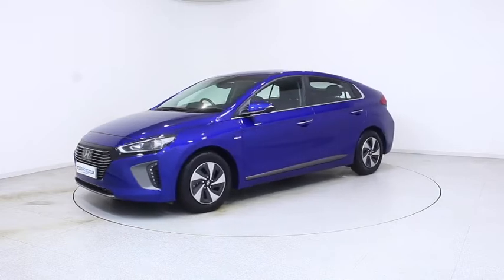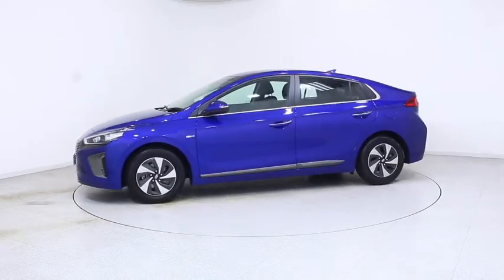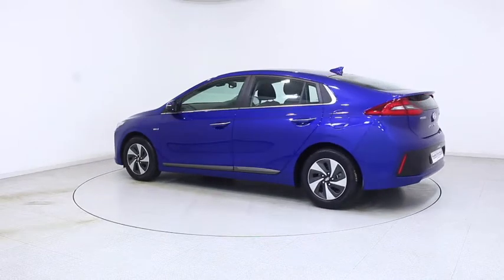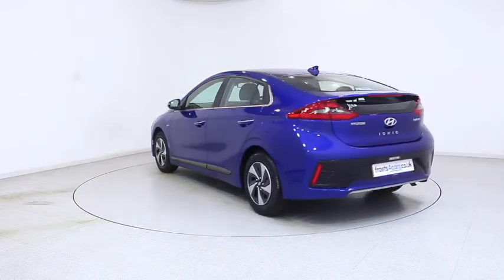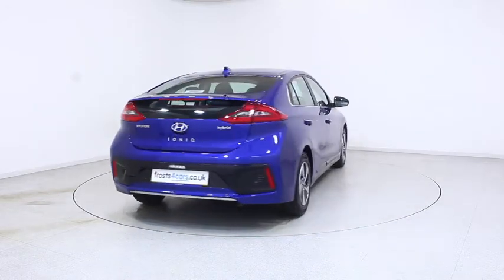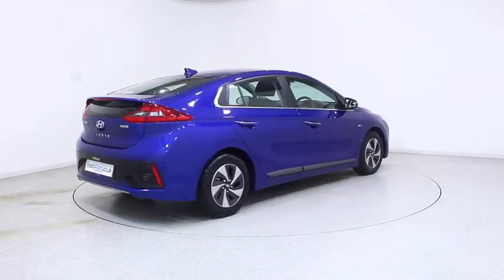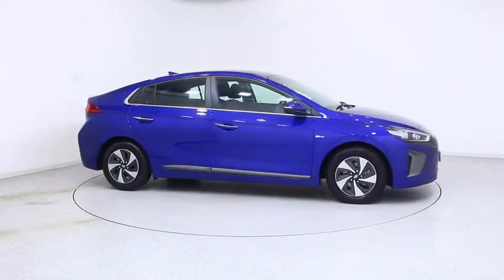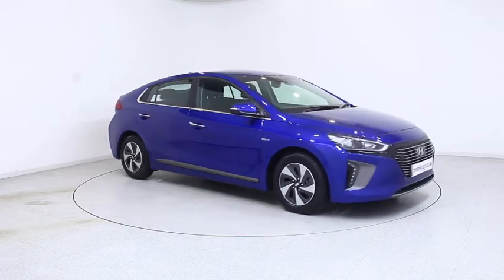Used Hyundai Ioniq | Stock ID: 42653 | Frosts Cars Chichester and Shoreham by Sea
Hyundai Ioniq 5dr 1.6GDi Hybrid HEV Premium Automatic *Sat Nav Climate Control Bluetooth Rear View Camera

For more information or to reserve this car online for a fully refundable £100 deposit,

 Automatic ,  Petrol/Electric Hybrid , Intense Blue

Key features include:
Satellite Navigation
Dual Zone Climate Control
Rear View Parking Camera
Electric Windows
Electric Mirrors
Bluetooth Phone Connectivity
8" Colour Display Screen
Android Auto
Lane Departure Warning
Lane Keep Assist With Acoustic & Visual Warning
Infinity Premium Sound System
Automatic Lighting Control
Bi-Xenon Headlights
Power Folding Door Mirrors
LED Daytime Running Lights
LED Rear Lamps
Heated Steering Wheel
USB Connectivity
Auxiliary Audio Input
Isofix Child Seat Fixings
Electronic Stability Programme (ESP)
Keyless Entry
Height Adjustable Drivers Seat
Folding Split Rear Seats
ABS
Tinted Windows
This Vehicle Is Either Multiple Driver And / Or Ex Fleet
*Demonstrator (Please Call For Exact Mileage)*

Ask our dedicated sales consultants about our tailored finance option.

Anytime, anywhere, on Mobile | Tablet | Desktop

Mileage on cars may vary due to test drives.  Please check before you commit to purchase.